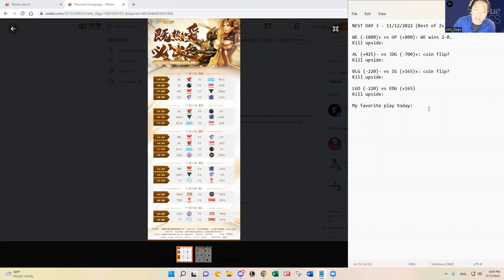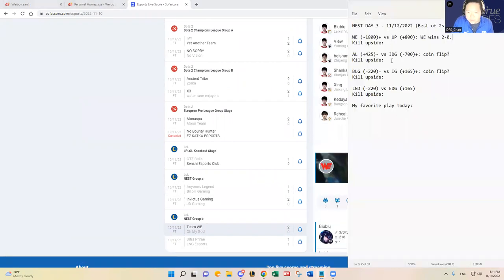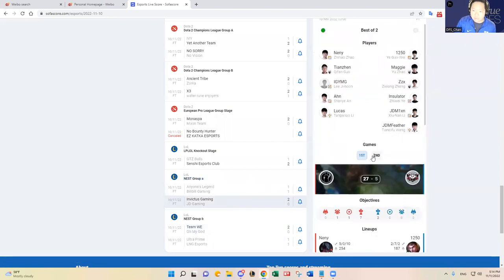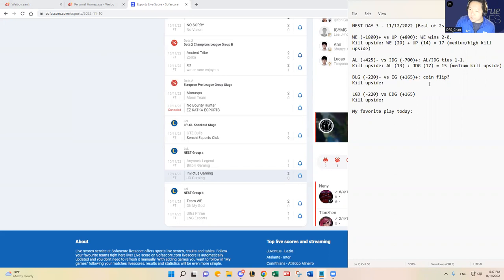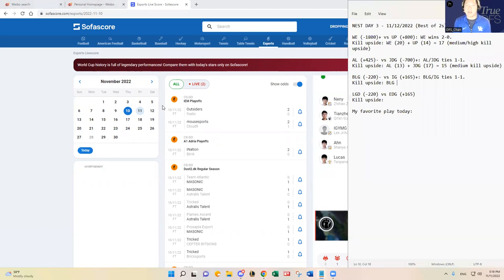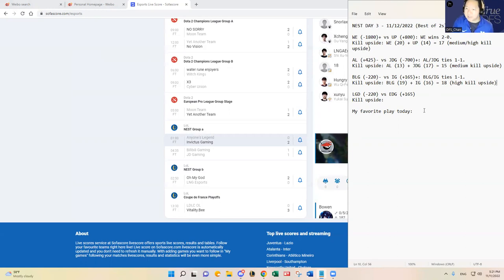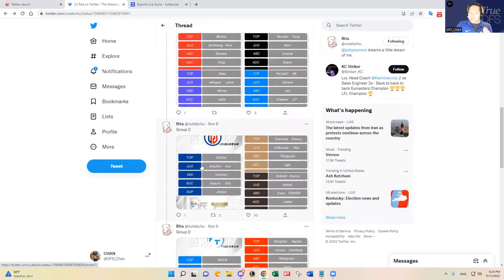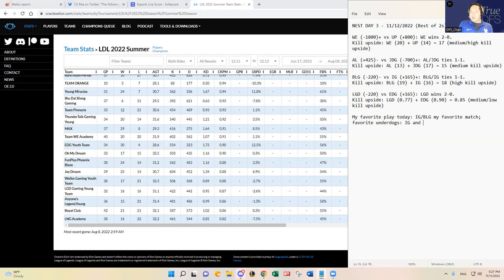11/12 LOL NEST DAY 3 PREVIEW & PREDICTIONS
DFS_Chan previews November 12, 2022 LOL NEST DFS slate and shares his predictions and favorite plays.